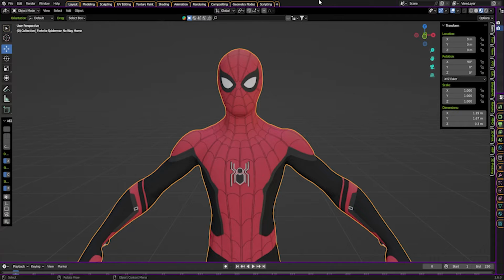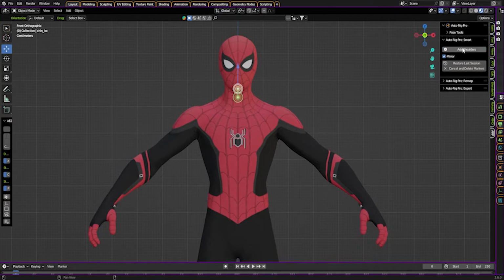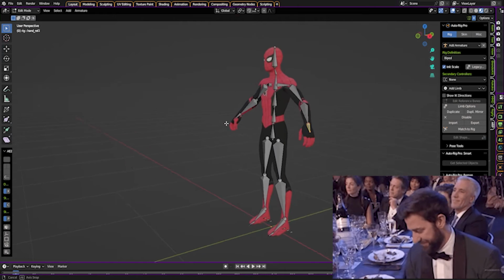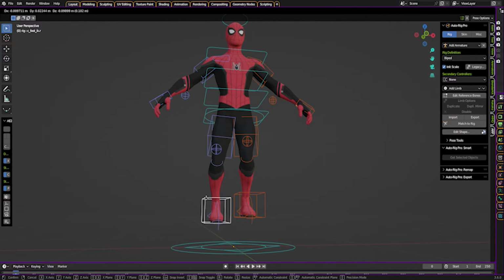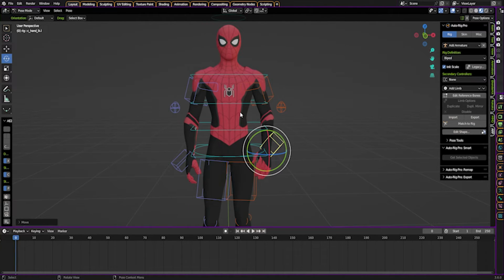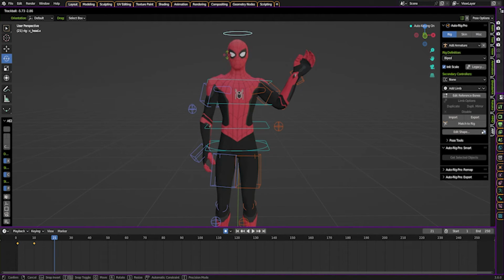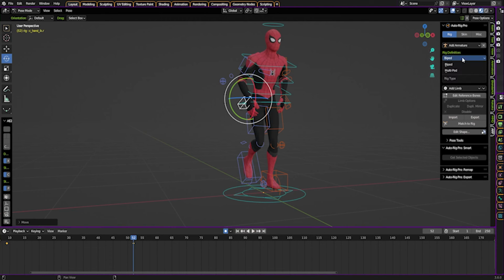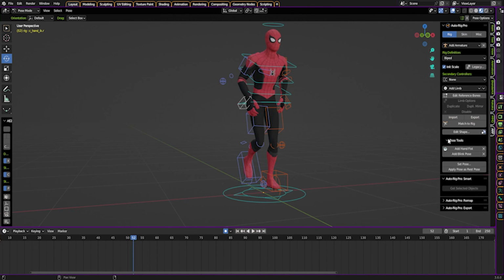RIG ANY CHARACTER IN BLENDER ! SUPER EASY WITH ARP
How to rig just about anything in BLENDER @BlenderOfficial with Auto Rig Pro!
Animals, Humans, Creatures  &  FACES!  Addon below!